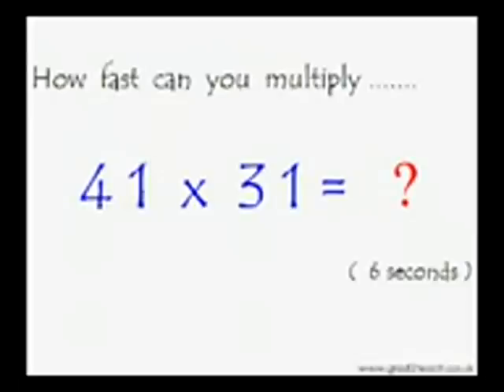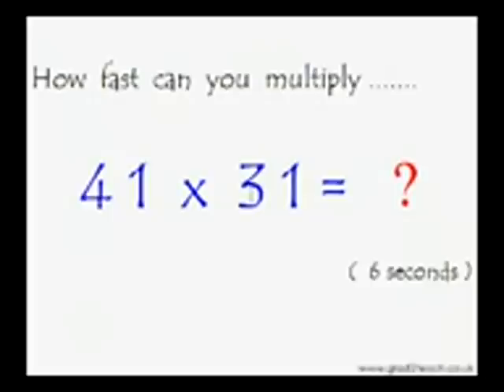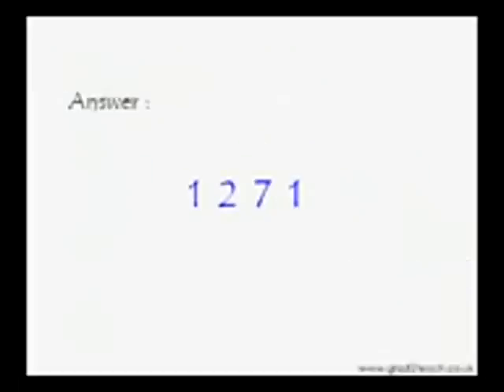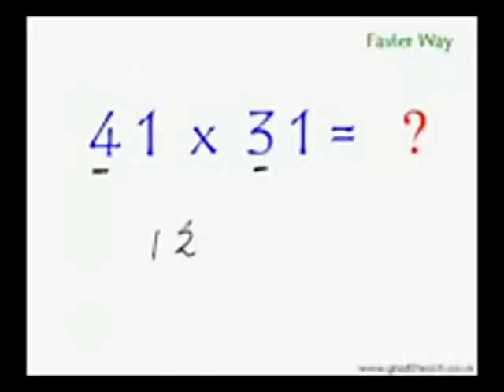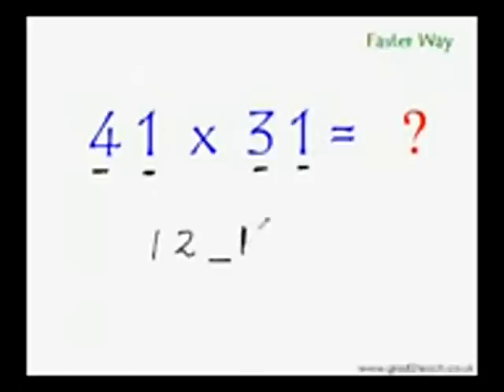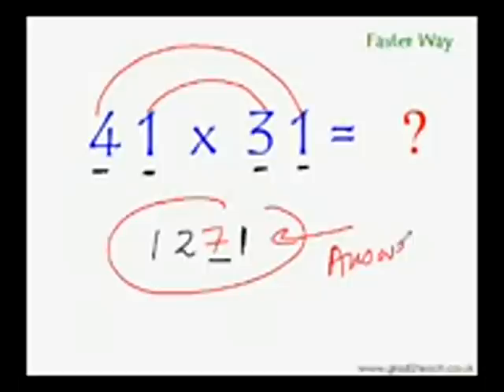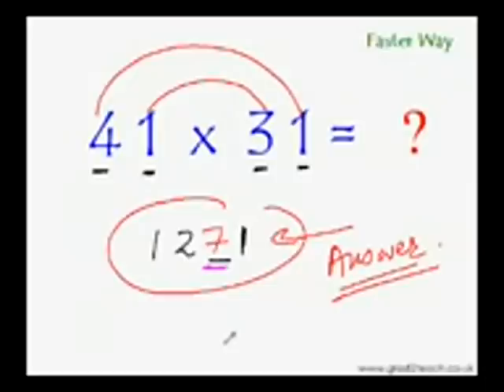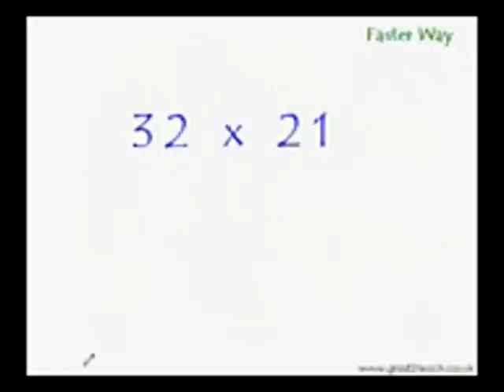[P2]Bài 1/26 cách tính nhẩm siêu nhanh cách tính nhẩm nhanh giúp học toán giỏi hơn pi tv